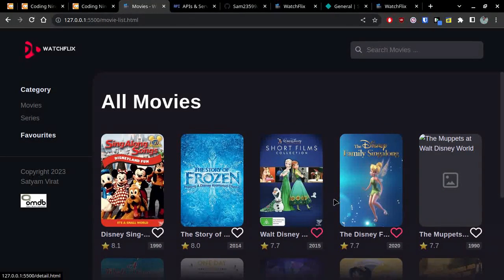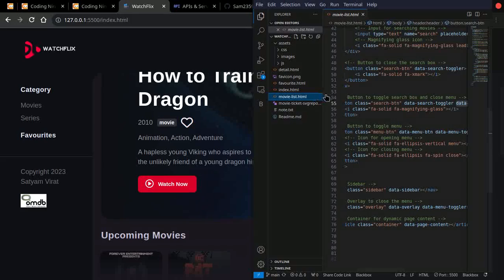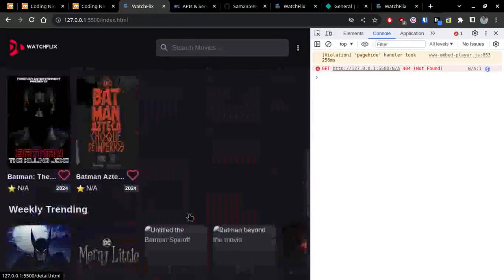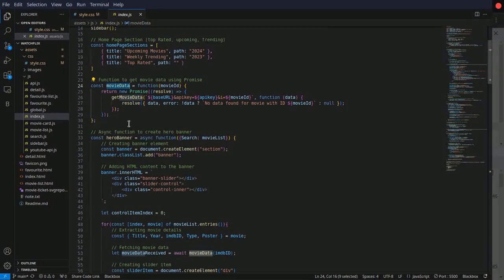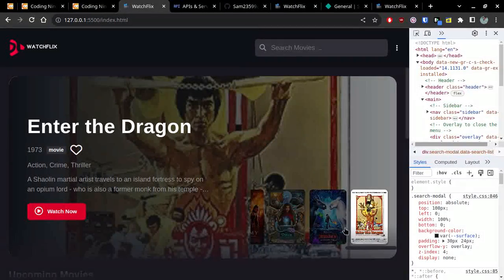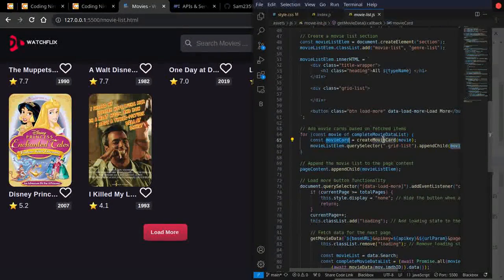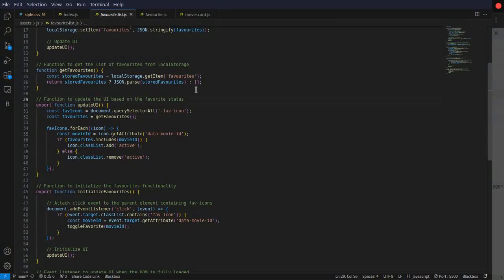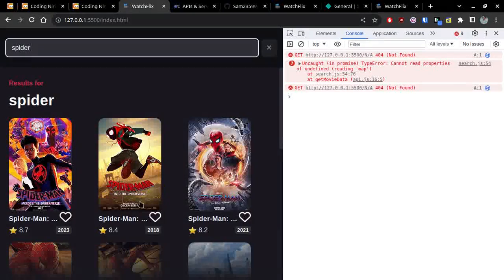WatchFlix : Netflix 2.0 using Vanilla JavaScript and OMDB API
WatchFlix is a web application that allows users to explore and discover movies and TV series. It provides features such as searching for content, adding favorites, and viewing detailed information about movies. The application utilizes a variety of technologies to enhance the user experience.